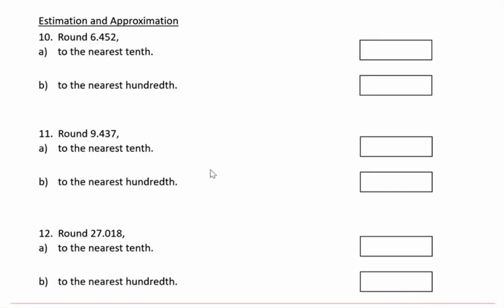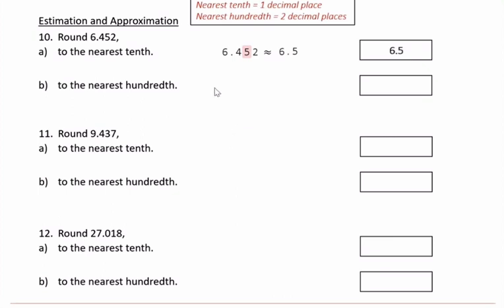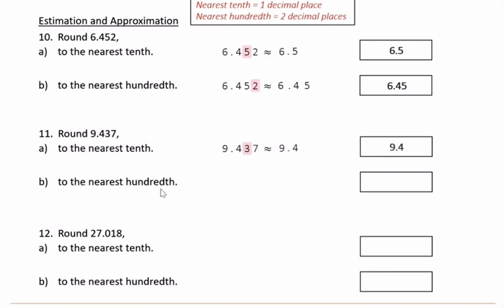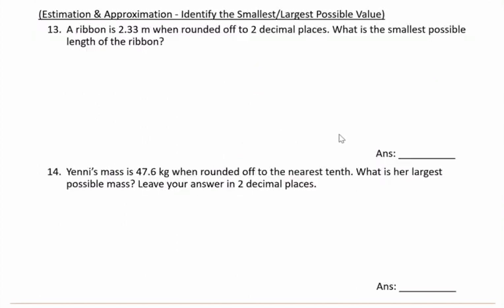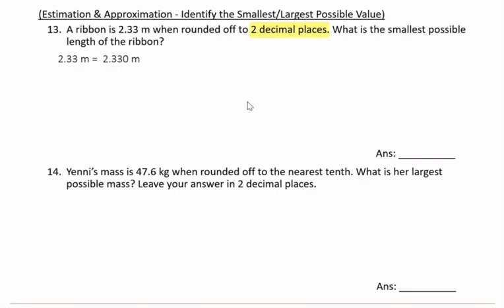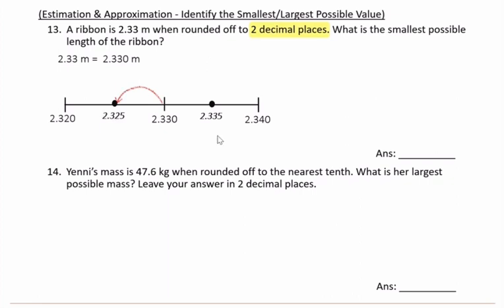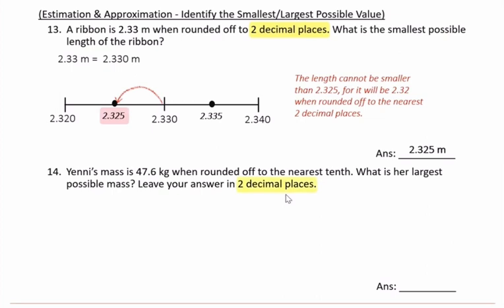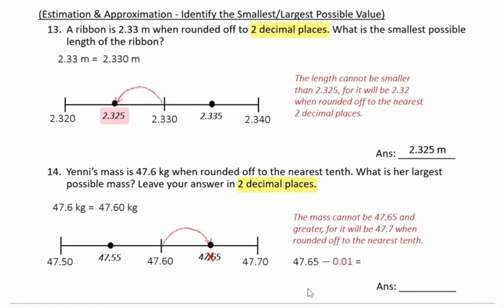Rounding Off Decimals